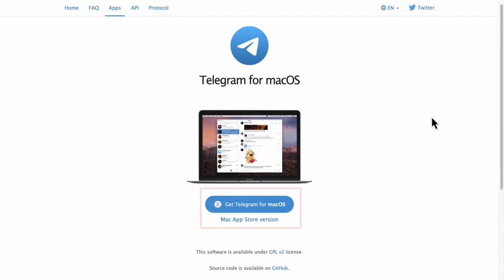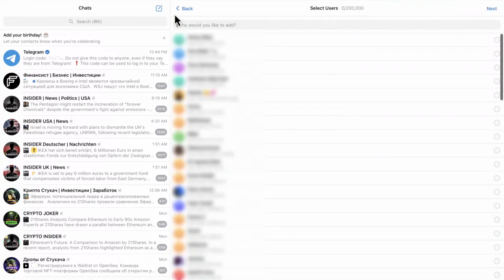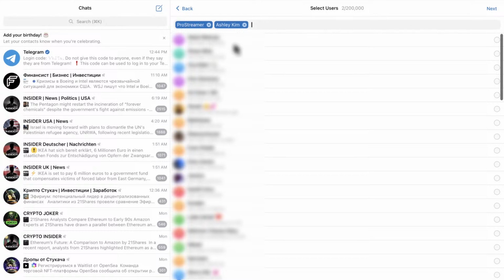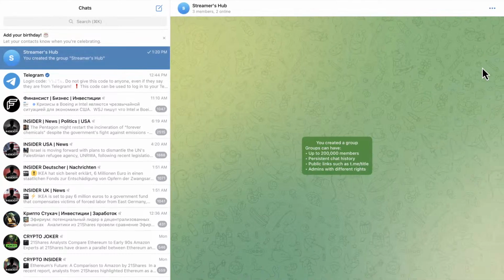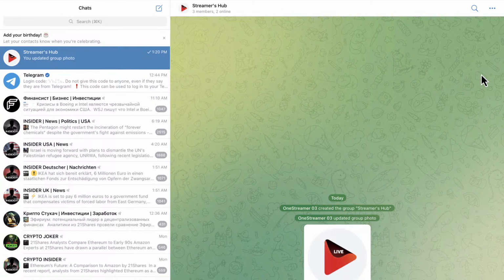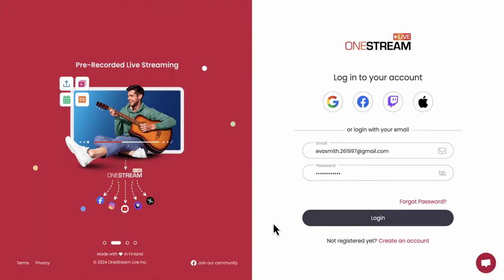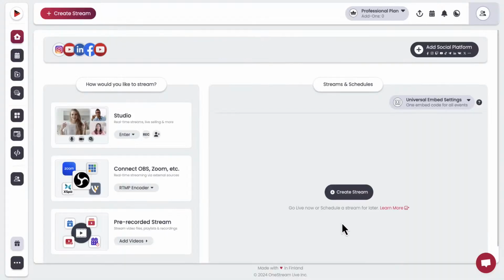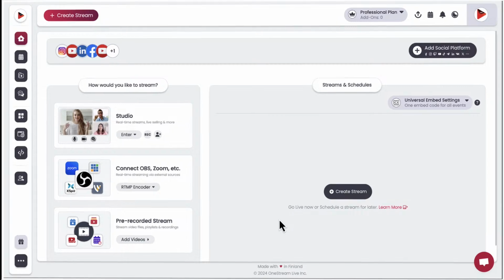Episode 17: How to Live Stream on Telegram in 5 Minutes Using OneStream Live | Easy Streaming Guide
Welcome to Episode 17 of the OneStream Live Product Training Webinar series! 🚀 Eva will tell you how to live stream on Telegram in just 5 minutes using OneStream Live, the top-rated all-in-one streaming solution. Whether you’re broadcasting events, connecting with your audience, or managing multi-platform streams, this tutorial has you covered.

Become our Partner and get a 25% Recurring Lifetime Commission Per Sale

Go LIVE in real-time or with a pre-recorded video on any social media platform.